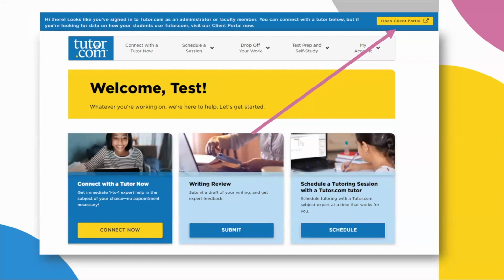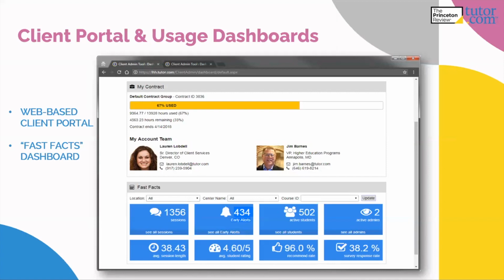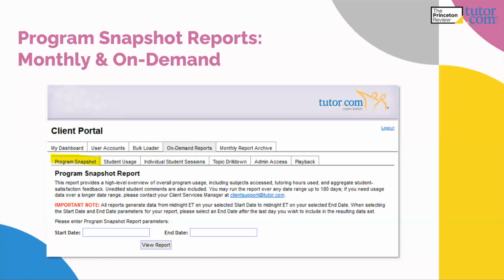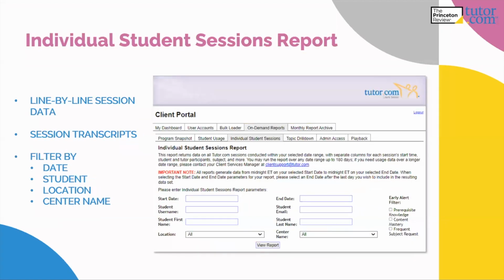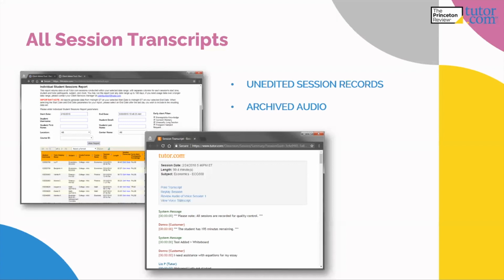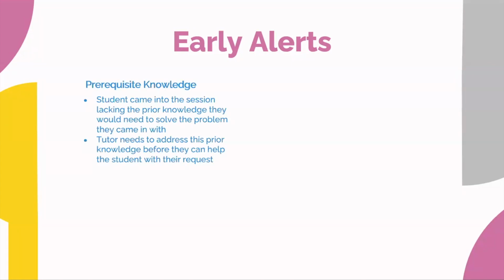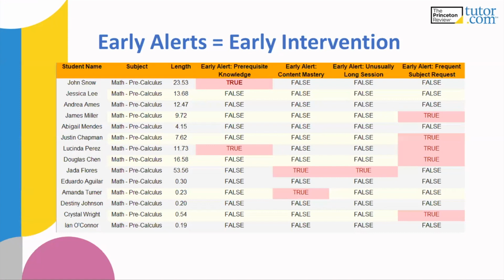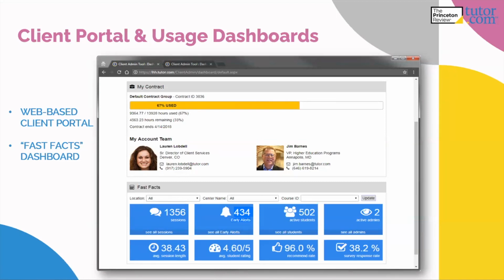The Client Portal: Reporting and Tools | K–12 Faculty Training Series | Tutor.com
Join us for a 20-minute session in which we’ll review the key reports and administrative tools available to program administrators through the Tutor.com Client Portal. In addition to providing training on the portal and admin functions, we’ll also review best practices for making use of real-time tutoring data and Early Intervention Alerts in supporting student success.

 / tutordotcom

Since its incorporation in 2000, Tutor.com has delivered more than 25 million one-to-one online tutoring and homework help sessions to students. The company's 3,000+ vetted and qualified tutors provide learning assistance that is available 24/7 in a wide variety of subjects. The company's mission is to instill hope, advance equity, and catalyze achievement in schools and communities.

Tutor.com powers tutoring and homework help programs for the U.S. Department of Defense and Coast Guard Mutual Assistance Program, colleges and universities, K–12 school districts as well as state and local and libraries, and companies offering employee benefit programs.